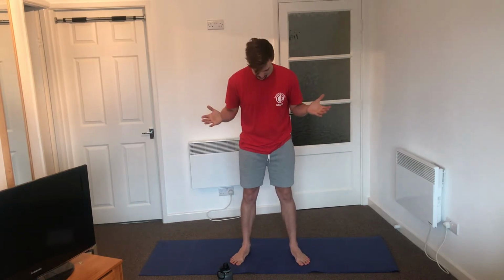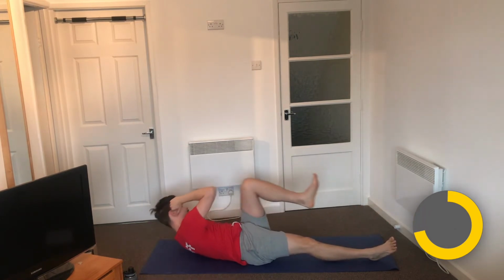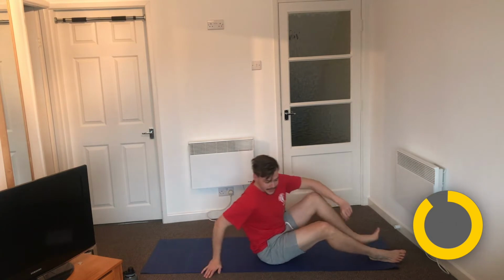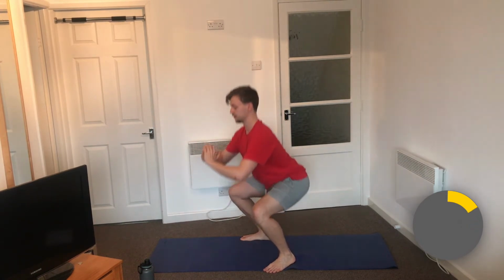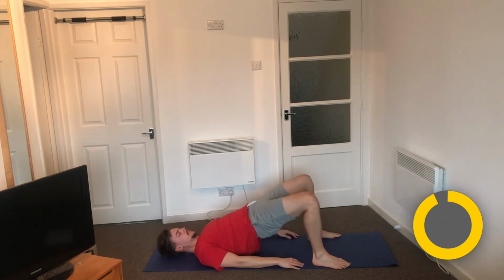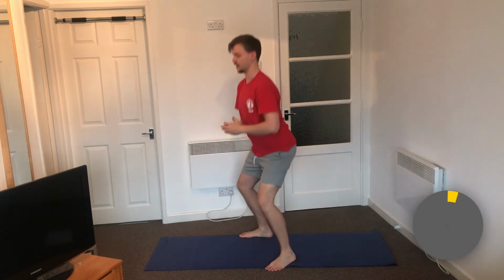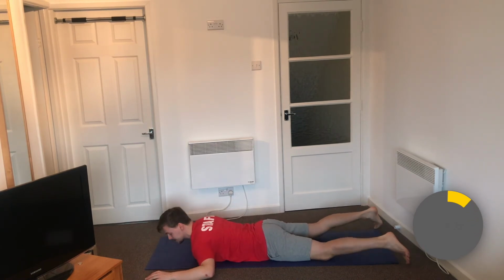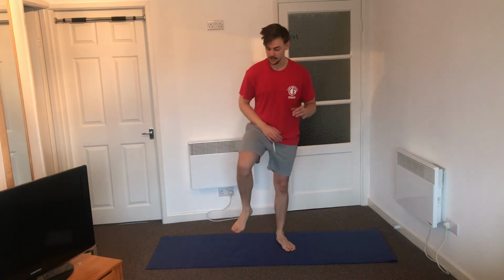Zero Impact HIIT Workout | 30/30, 8 Moves, 3 Rounds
High Intensity Interval Training doesn't need to be intense on your joints. Sometimes you have to avoid impact because you get knee pain, hip pain, lower back pain, maybe you live above a neighbour and it's early, or maybe doing star jumps makes you wee.

No problem.

Give this Zero Impact HIIT Workout a go to find out how you can still get a sweat on when you're short on time without making a bunch of noise.

Want to become part of an awesome community of supportive people working to look, feel, and live better just like you? Join my free Facebook Group: